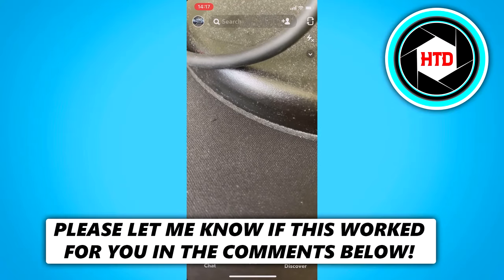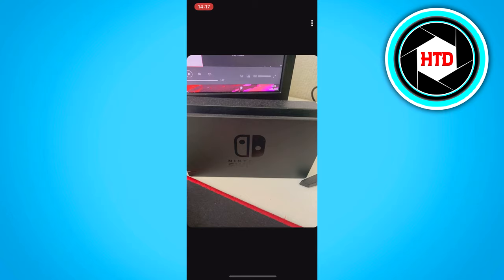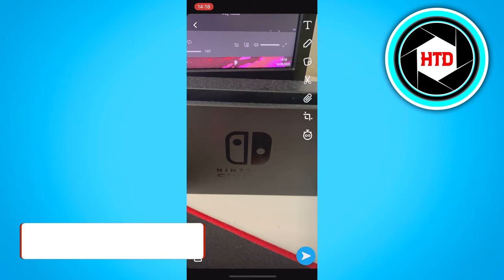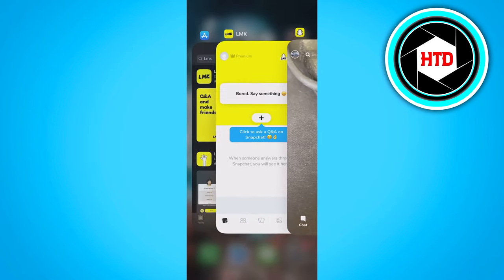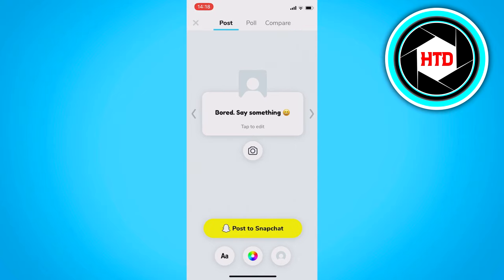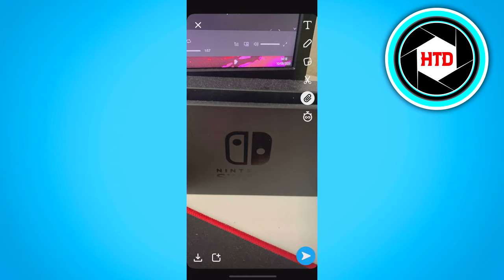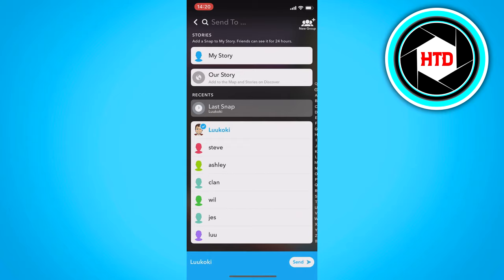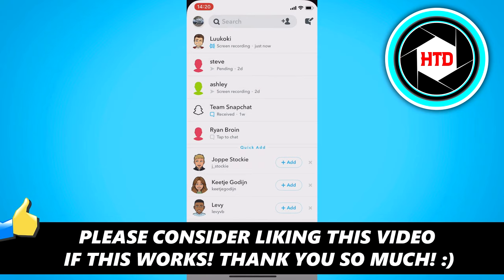How to Send Photos as Snaps (EASY)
Learn How to Send Photos as Snaps

In this video I show you how you can send photos as snaps on snapchat. This is a working update that shows you how you can easily send a photo as a brand new snap on snapchat!